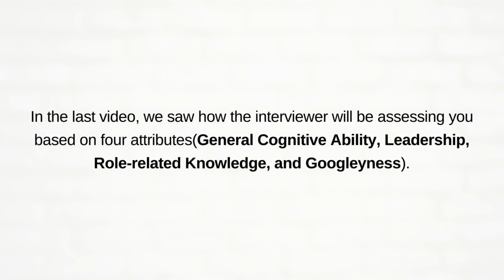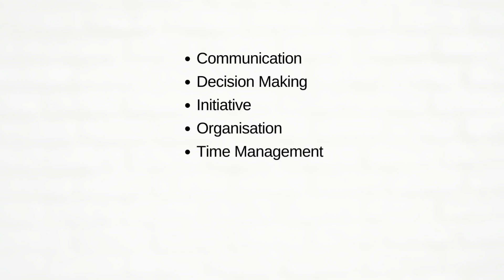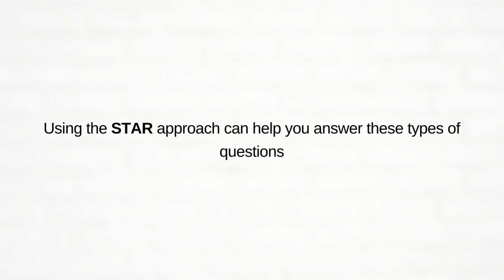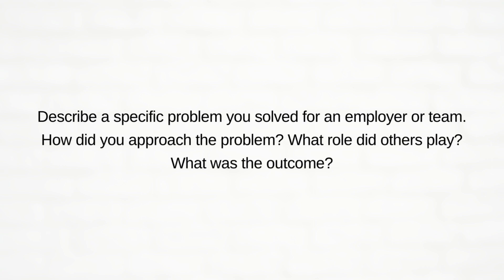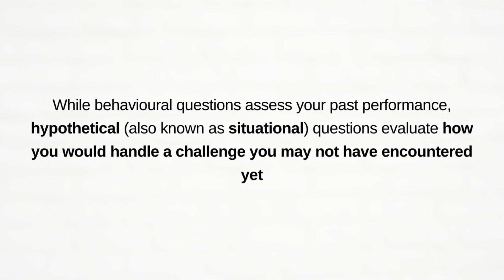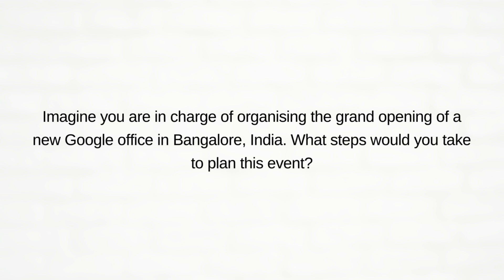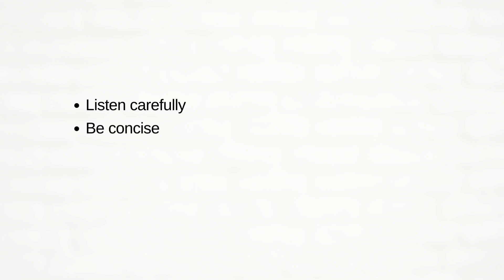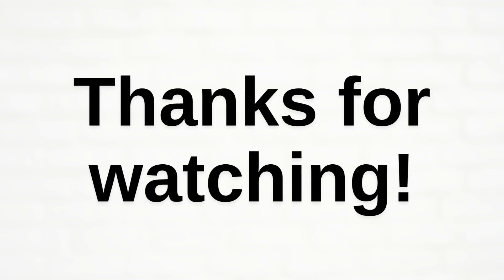google apprenticeship interview questions || part2 || google apprenticeships || thewodm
Watch this full video to know in depth about the google apprenticeship interview questions.

Or you can just put your query below.

Title - Uplifting and Inspiring Background Music For Videos and Presentations